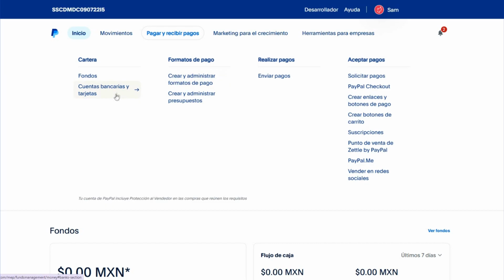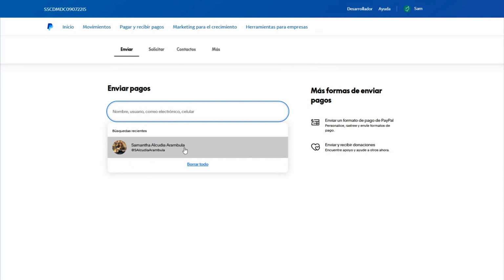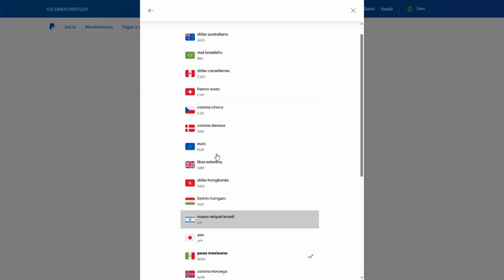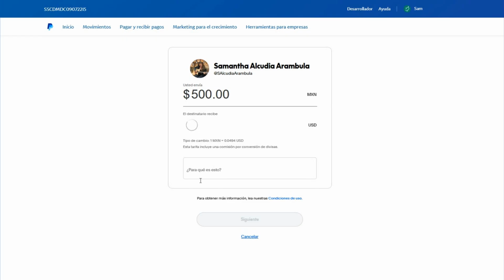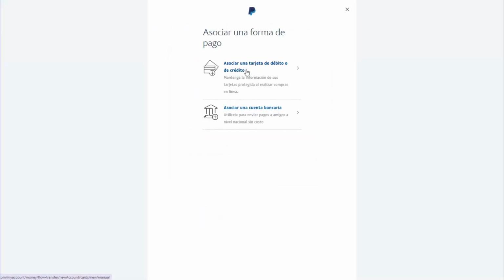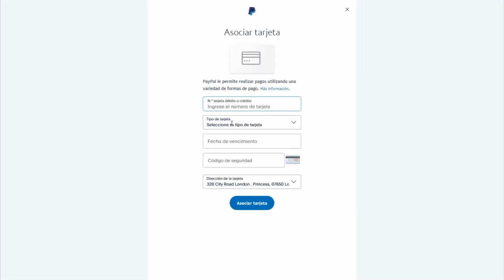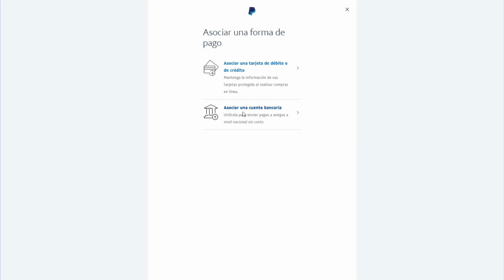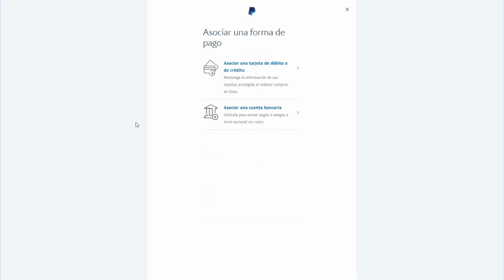Wie Kann Man Mit Paypal Geld Überweisen (Tutorial Deutsch🇩🇪)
In diesem Video zeige ich Ihnen, wie man Geld versenden mit PayPal (Tutorial) für Anfänger. Die Methode ist sehr einfach und wird im Video klar beschrieben. Befolgen Sie alle Schritte und Paypal Guthaben auf Bankkonto überweisen / auszahlen lassen - Tutorial Deutsch.
Wenn Ihnen dieses Video geholfen hat, liken Sie es bitte und hinterlassen Sie unten einen Kommentar. Vielen Dank!
Haben Sie Vorschläge für weitere Videos? Oder benötigen Sie noch Hilfe?